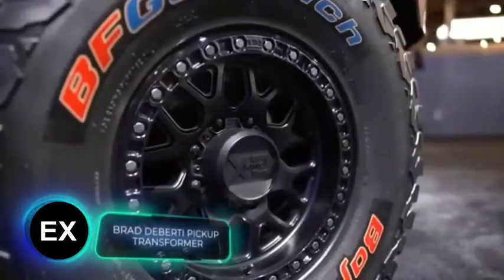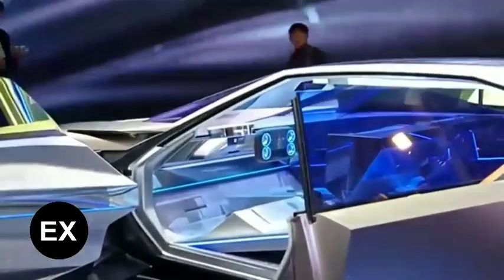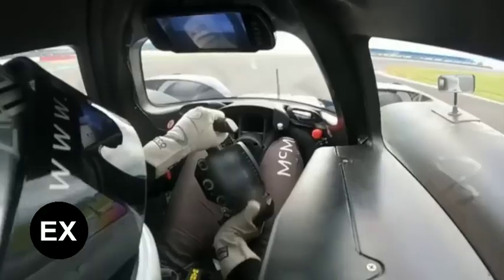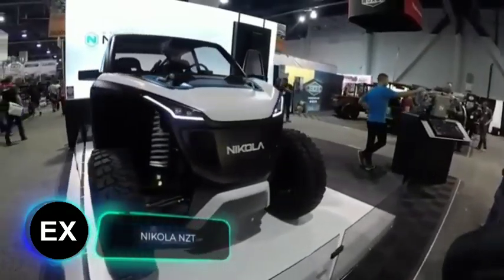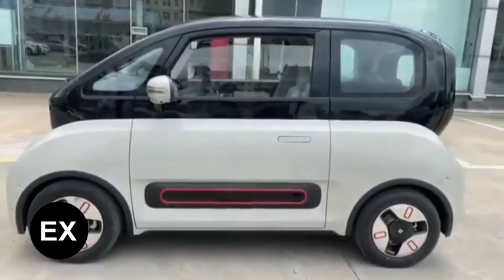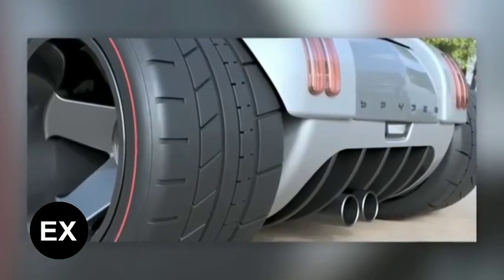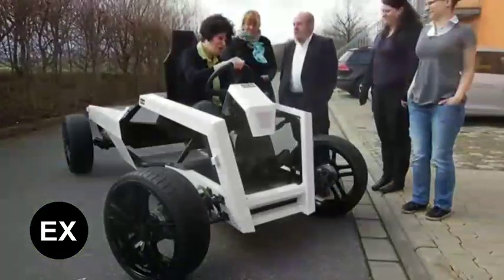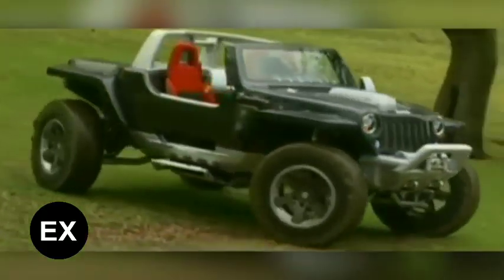COOL CARS YOU SHOULD SEE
1) Brad DeBerti Pickup Transformer

 • BoxoUSA x Deberti...

 2) Jeep Hurricane (Preview)

 • Jeep Hurricane - ...

 4) Peugeot Inception

 • Peugeot Inception...

 • Peugeot Inception...

• Peugeot CES2023 ...

 5) McMurtry Spéirling

 • FAN CAR targets v...

 • FLASHBACK McMurtr...

 • FLASHBACK McMurtr...

 • FASTEST CAR of AL...

 • McMurtry Spéirlin...

 6) Nikola NZT

 • Nikola NZT Unveil...

 • SEMA 2019 - NEW V...

 • Nikola NZT Demo R...

 • Nikola's Electric...

 7) Baojun Kiwi EV

 • The Baojun Kiwi E...

 • Emerald Baojun Ki...

 8) WaterCar H1

 • WaterCar H1 Panther

 • The H1-Panther (i...

 9) Carver One

 • Carver One on Fut...

 • Carver Owners Clu...

 • Carver One Testin...

 • Carver Owners Clu...

 10) Concept Hot Rod (Preview)

 • The Hirohata Merc...

 • Hirohata Merc Gra...

 • Hirohata Merc set up

 11) Lightyear 0

 • World's first sol...

 • Lightyear 0 — The...

 • Production of Lig...

 • Tour our Lightyea...

 12) Rolls-Royce Boat Tail

 • Boat Tail: Coachb...

 • The Creation of R...

 00:00 - Brad DeBerti Pickup Transformer
 01:13 - Peugeot Inception
 02:19 - WaterCar H1
 03:23 - McMurtry Spéirling
 04:25 - Rolls-Royce Boat Tail
 05:34 - Nikola NZT
 06:33 - Baojun Kiwi EV
 07:15 - Carver One
 08:16 - Concept Hot Rod
 09:10 - Lightyear 0
 10:21 - KULAN
 11:12 - Jeep Hurricane